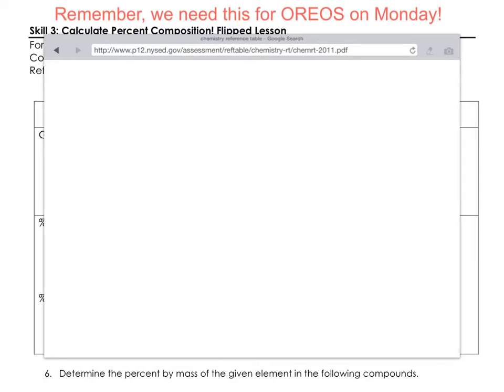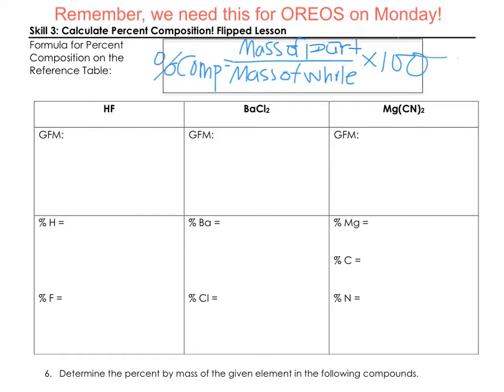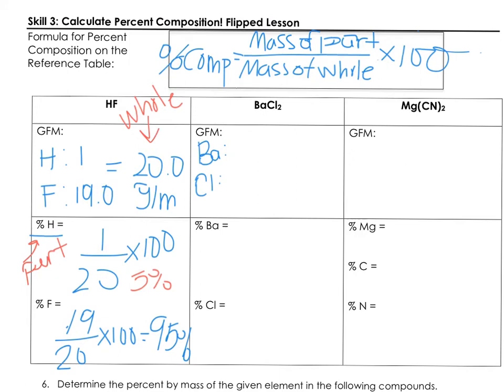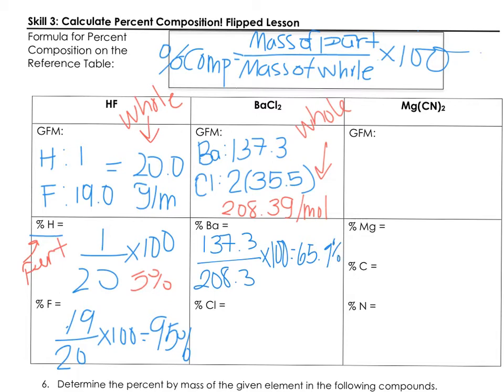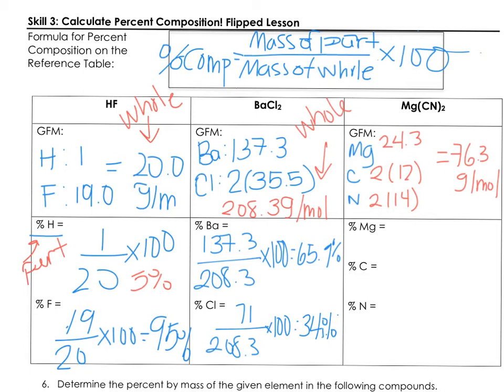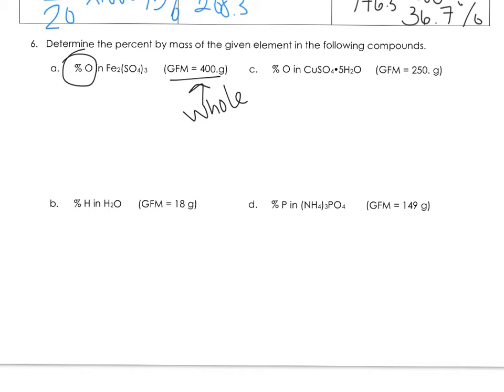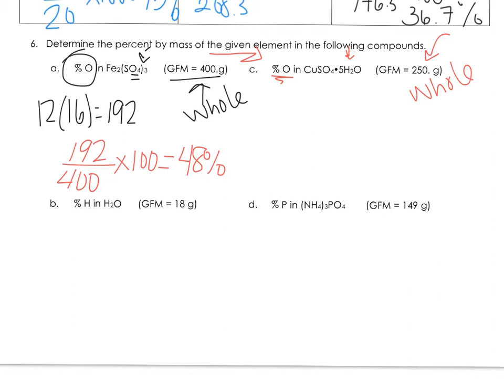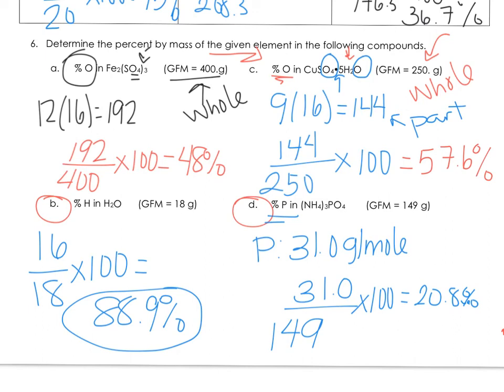% comp Flipped lesson